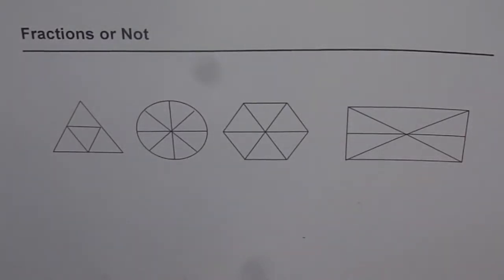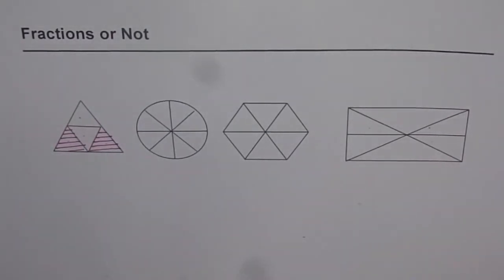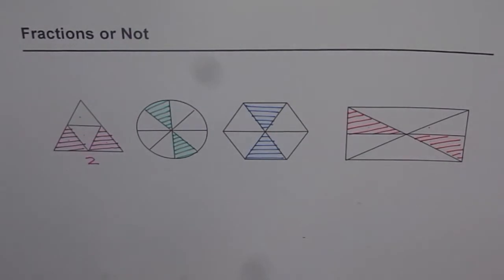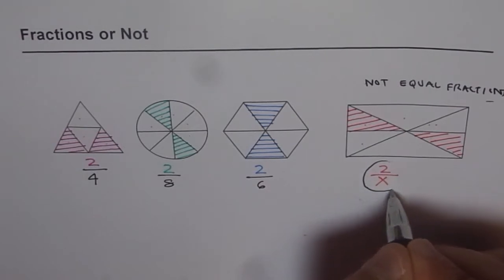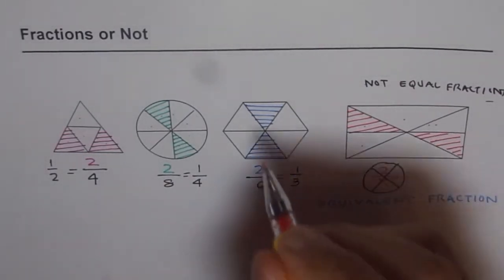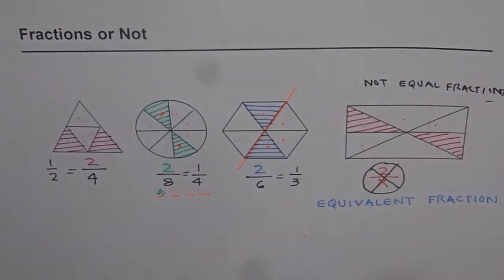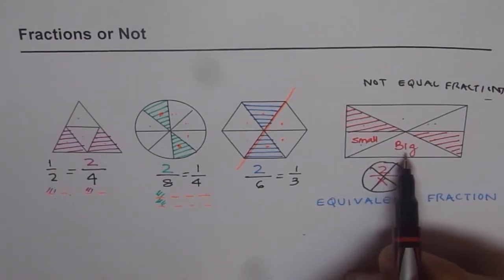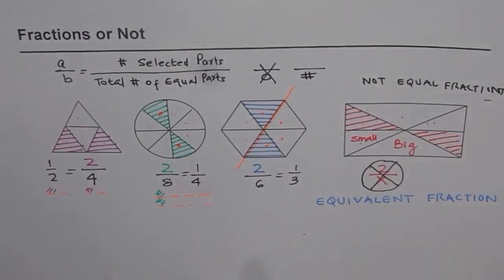Equivalent Fractions Review